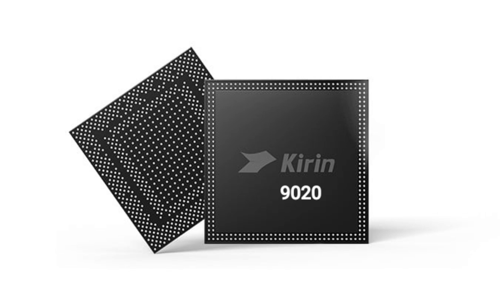Everything You Need to Know About the Kirin 9020 Chip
The Mate 70 series and the Mate X6 foldable phone are powered by the all-new Kirin 9020 chipset. Huawei’s new 3nm SoC is generating significant buzz in the tech world. As a successor to the Kirin 9000 series, the Kirin 9020 promises substantial improvements in processing power, energy efficiency, and AI capabilities. While official details remain scarce, the tech community has pieced together a compelling picture of this advanced processor through teardowns, benchmarks, and leaks.